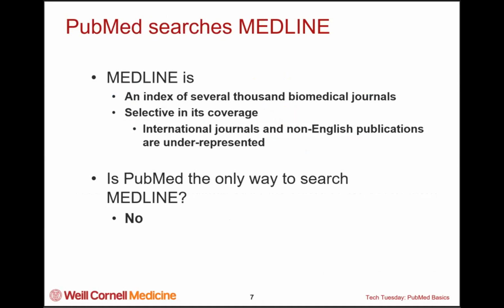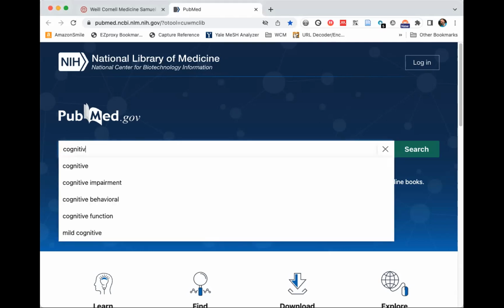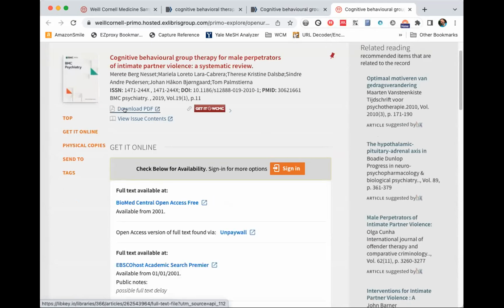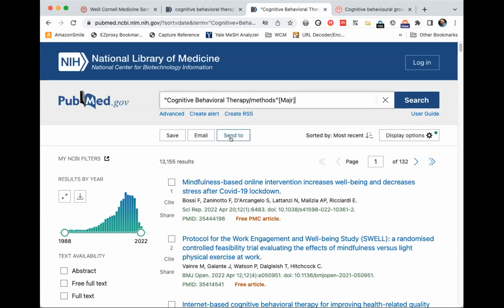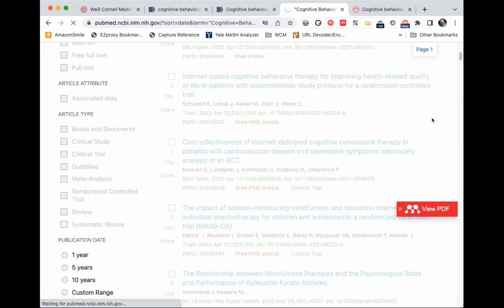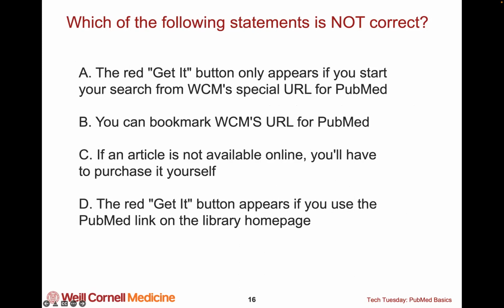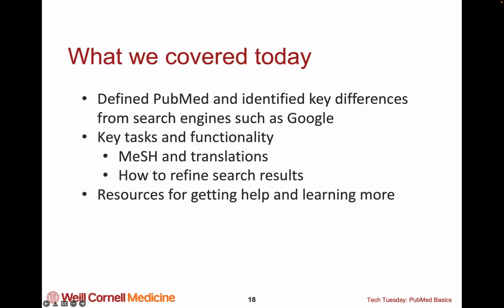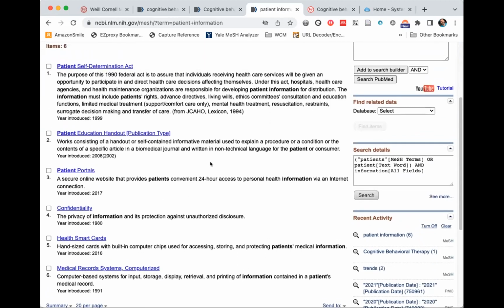Tech Tuesday: PubMed Basics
If you're new to PubMed, no problem! Andy Hickner and Genevieve Coe of Weill Cornell Medicine's Wood Library take you through the basics.